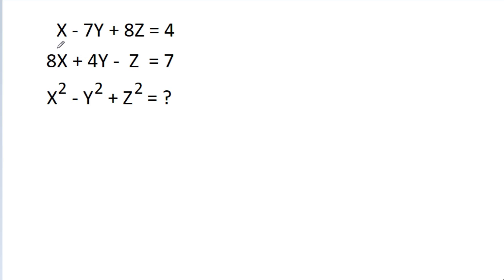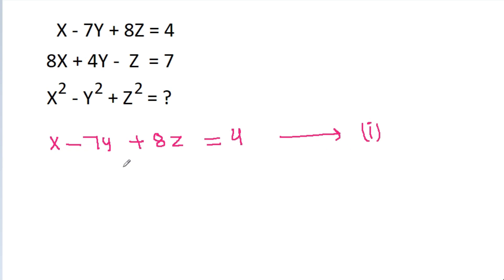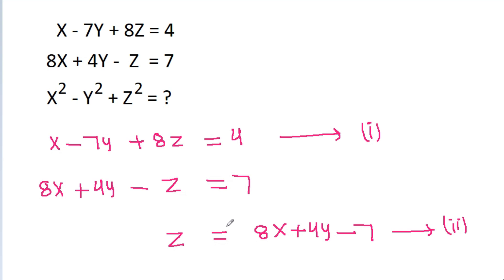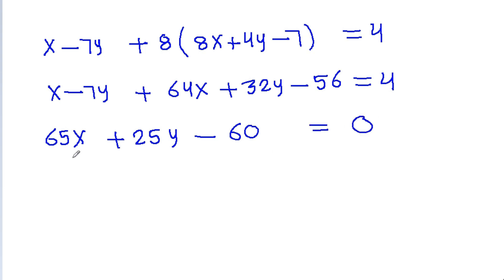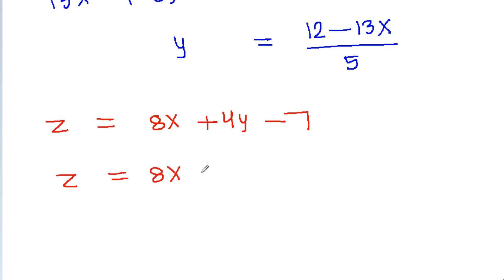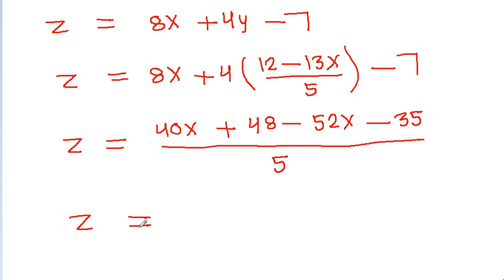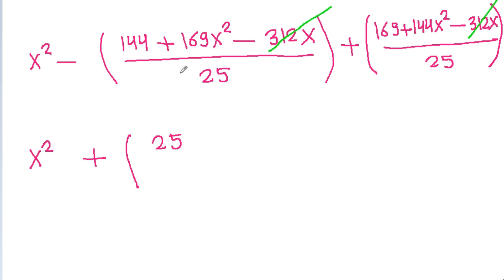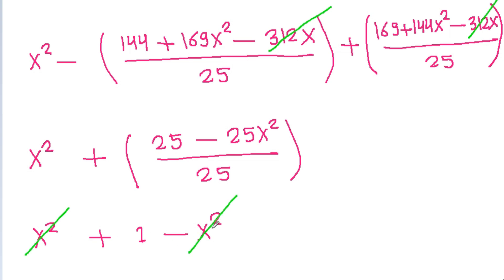Solve The Algebra Problem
x-7y+8z=4
8x+4y-z=7